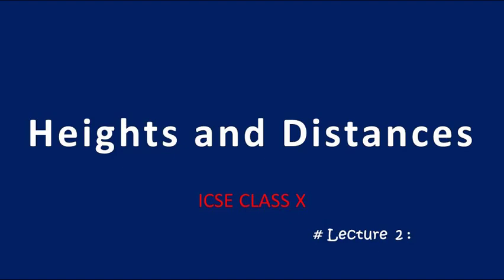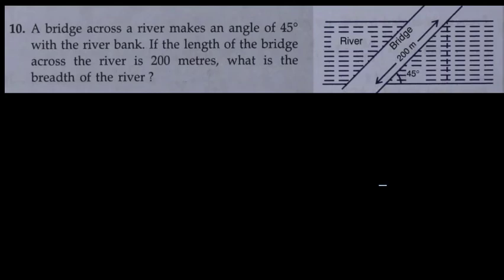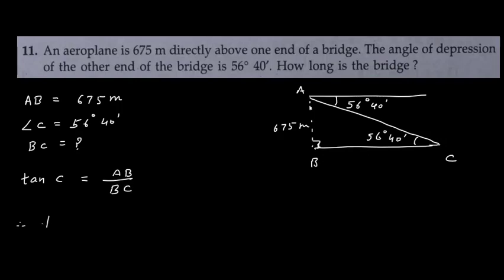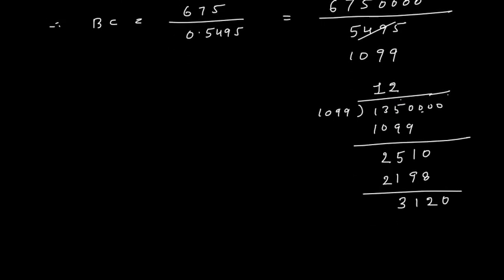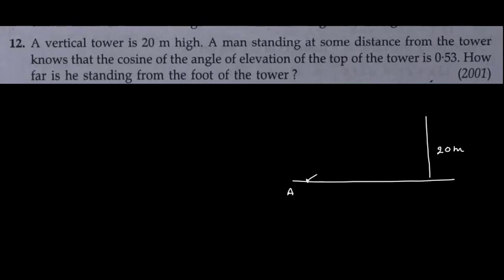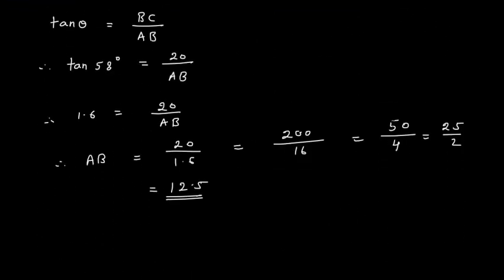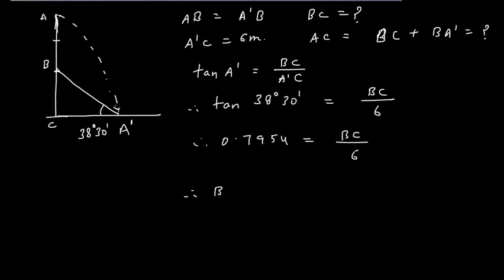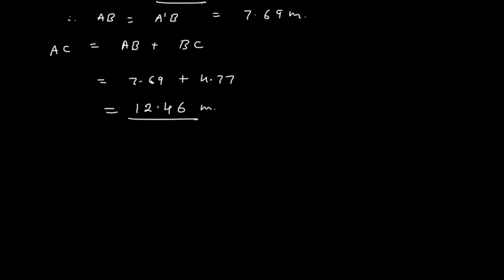ICSE | X | Mathematics | Heights and Distances | # 2